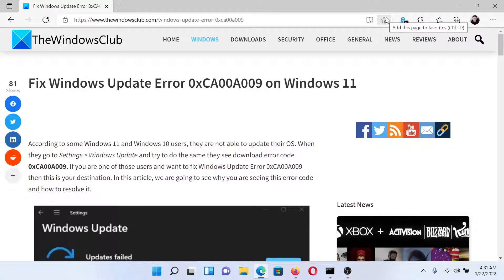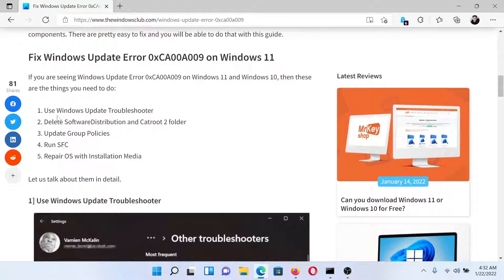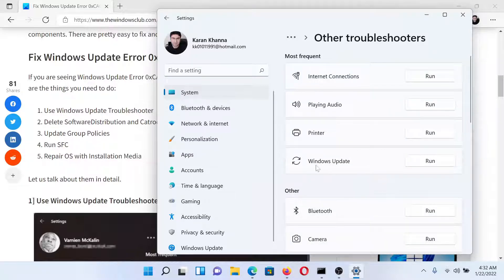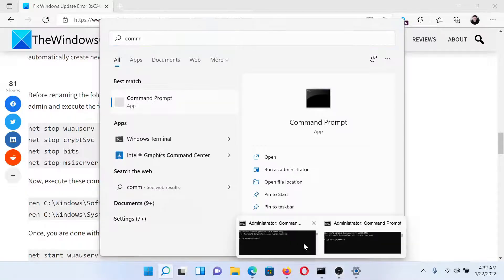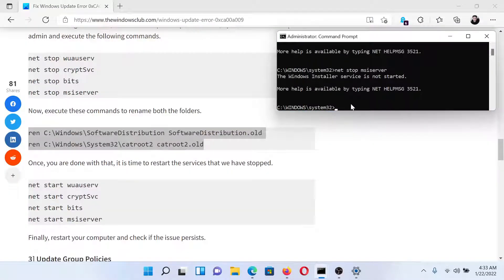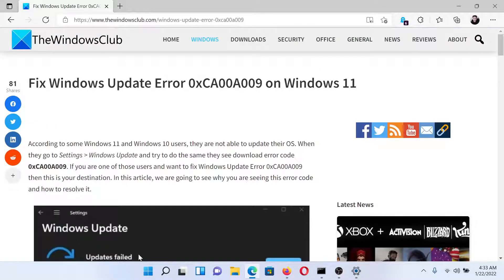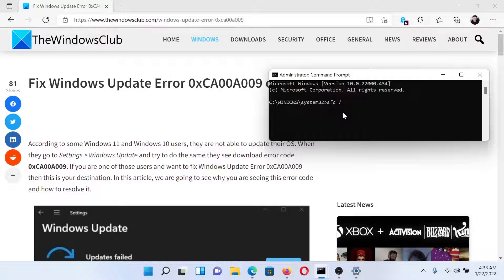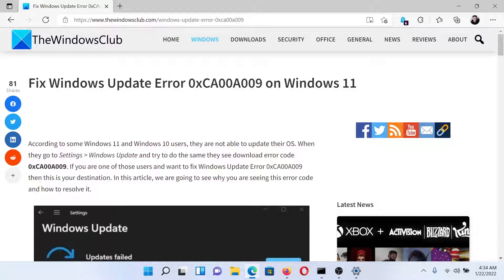Fix Windows Update Error 0xCA00A009 on Windows 11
According to some Windows 11 and Windows 10 users, they are not able to update their OS. When they go to Settings - Windows Update and try to do the same they see download error code 0xCA00A009. In this guide, we are going to see why you are seeing this error code and how to resolve it.

Here are a few fixes and suggestions:

1] Use Windows Update Troubleshooter

2] Delete SoftwareDistribution and Catroot 2 folder

3] Update Group Policies

4] Run SFC

5] Repair OS with Installation Media

Timecodes:
0:00 Intro
0:28 Use Windows Updates troubleshooter
0:52 Delete contents of SoftwareDistribution and Catroot2 folders
1:43 Run SFC Scan